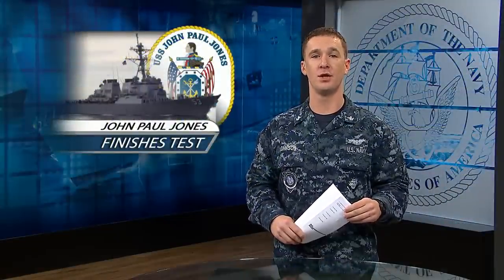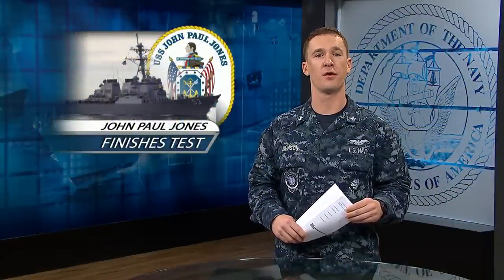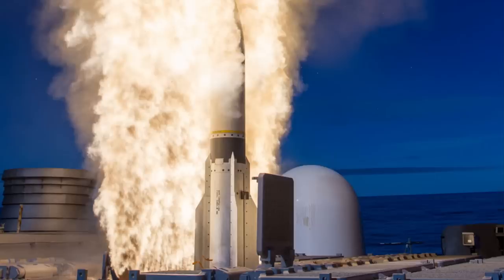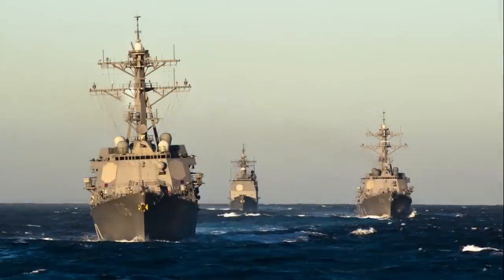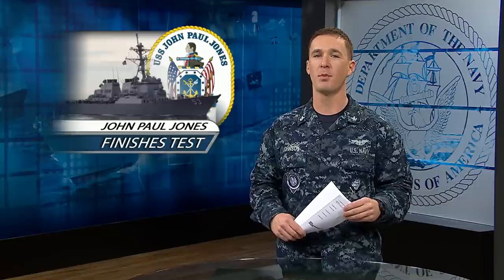USS John Paul Jones Tests Aegis Weapons System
All Hands Update Feb. 28, 2014 #2